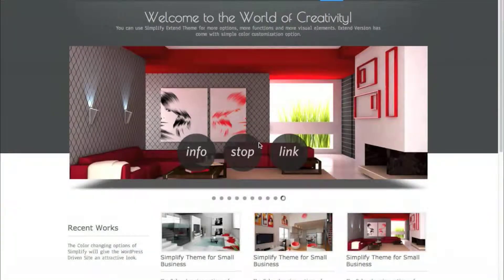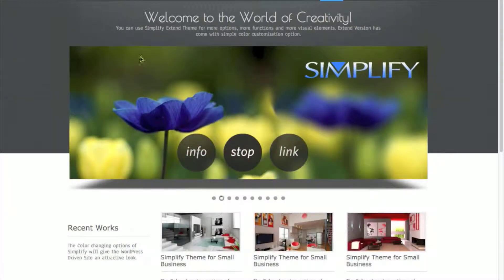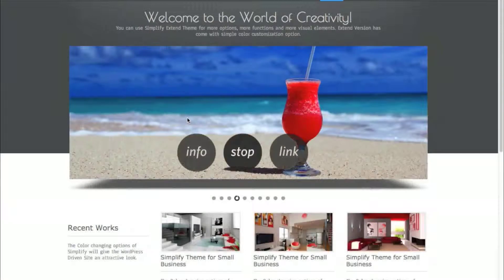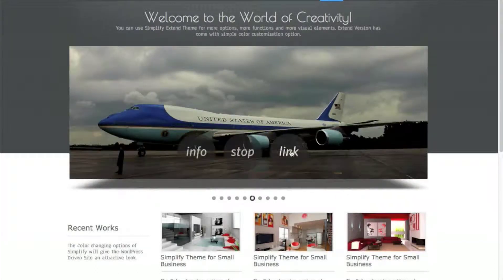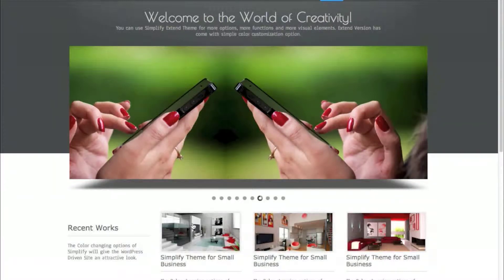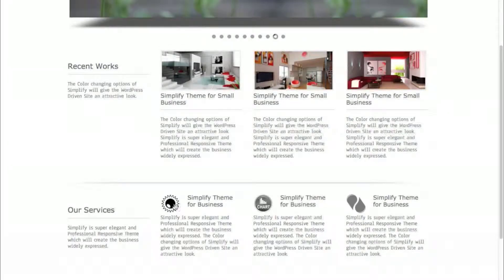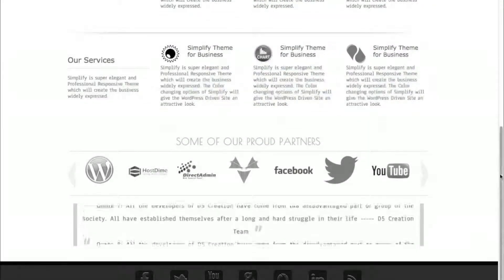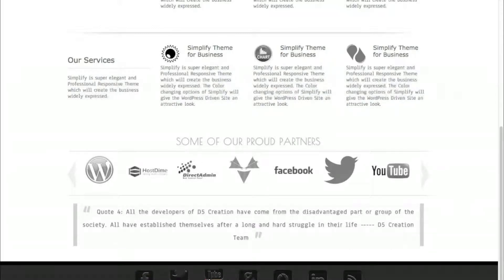Simplify Extend Theme for Wordpress/ Overview of Front Page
In this brief tutorial, I share the basic overview of the front page of the Simplify Extend theme by D5 Creation, which features a 3D slider with links and other fun features like pretty little animated social media buttons, and scrolling quotes.

In this series of videos we will be creating a wordpress site using this theme that looks like a website and not a blogsite.